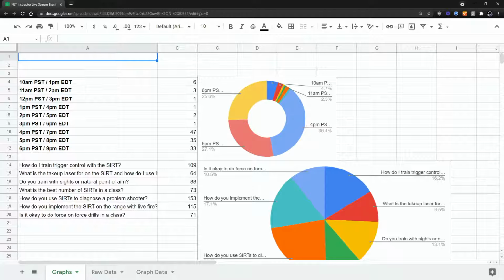NLT Instructor Event #1 - Trigger Control and Diagnosing Problem Shooters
Join Mike Hughes as he discusses the best methods for instructing with a SIRT.

00:00 Intro
00:46 Survey Results
01:45 Trigger Control
14:00 How do you Diagnose a Problem Shooter?
25:35 Q&A
29:30 STIC
32:00 Outro